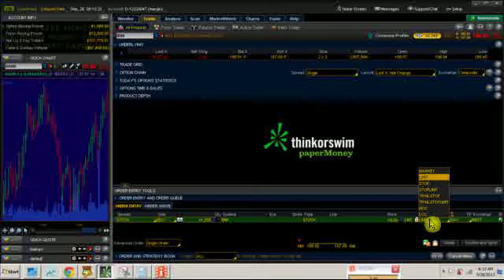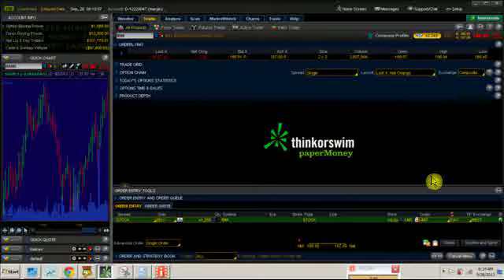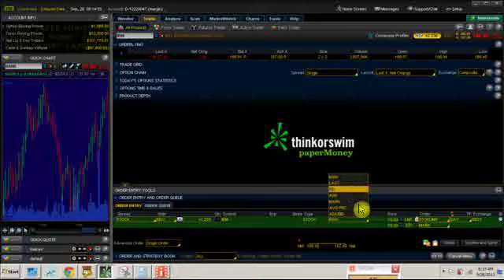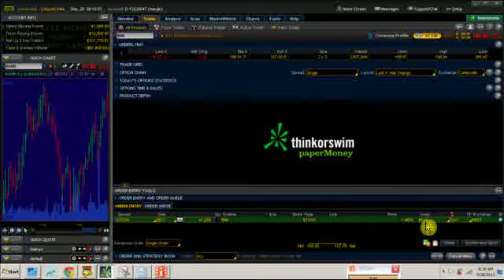Understanding Stock Orders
Understanding stock orders cannot be understated. Yes buying and selling stocks is very profitable and it is very easy to do. Buy this stock at this price and then resell it for a little more money than what you paid for it. I know that is over simplifying the process, but it really is that easy. My suggestion to all new traders is after becoming familiar with your trading platform and you are ready to make your first trade. Call the online support or the broker directly and have someone walk you through your first couple trades. Understanding everything is not needed, learn just what you need to make some money at first. If you need or want to learn then go ahead... but let we warn you. There is way to much information out there. More information is being added every day. Find a simple, profitable strategy and stick with. Don't overload your head with information that you may never use. Stick to the basics and find something simple and easy.